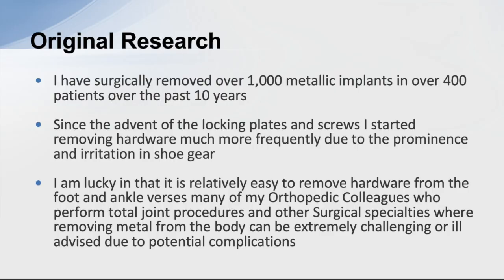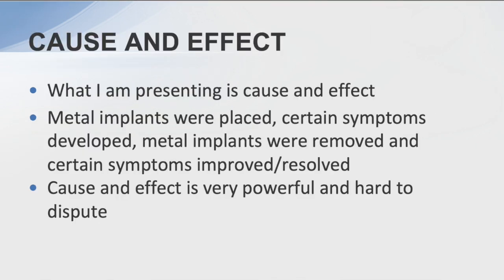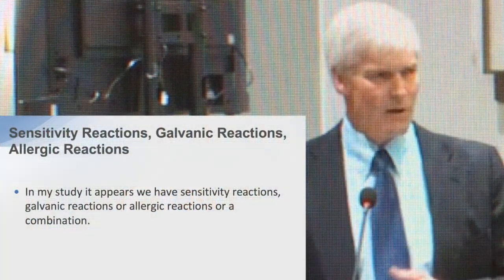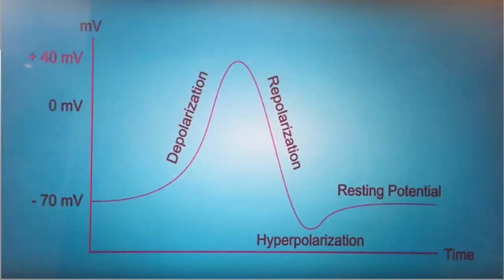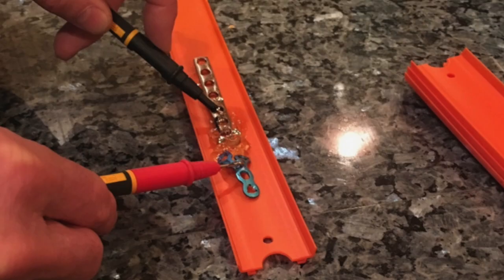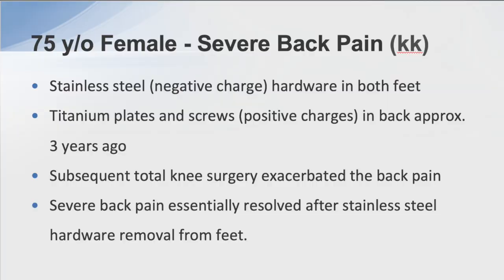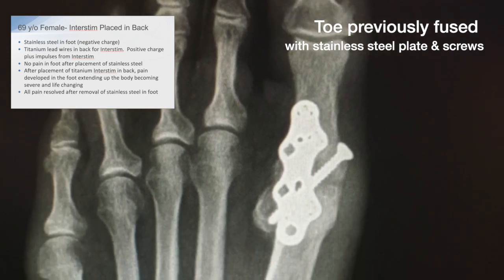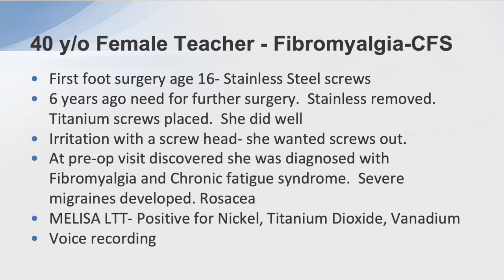Dr. Scott Schroeder - speaking about galvanism, hypersensitivities and implants.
This is not finished. I am still editing on 11.20.19 at 4am